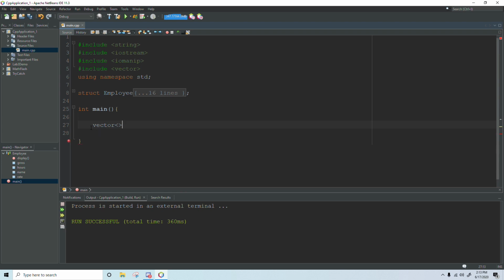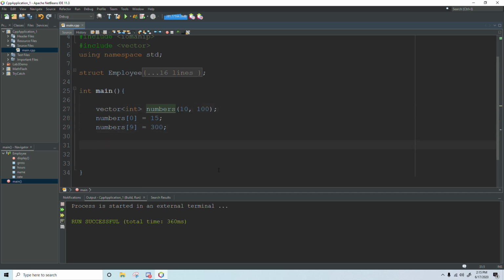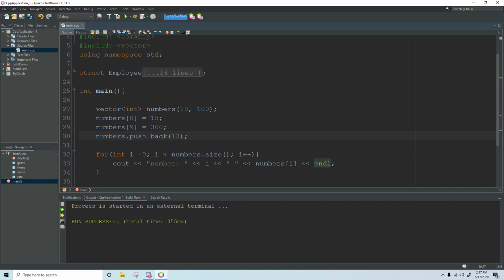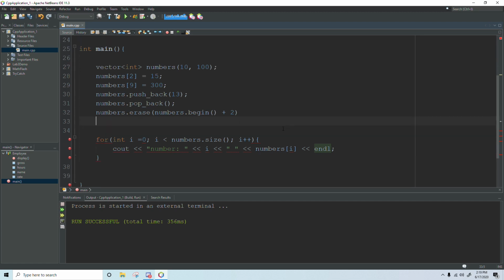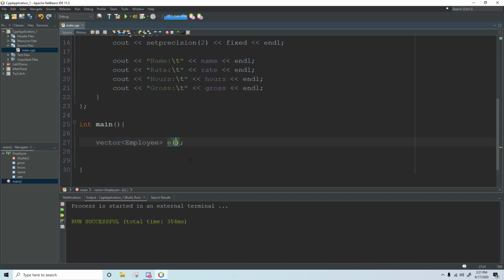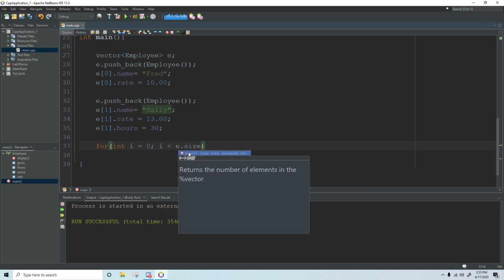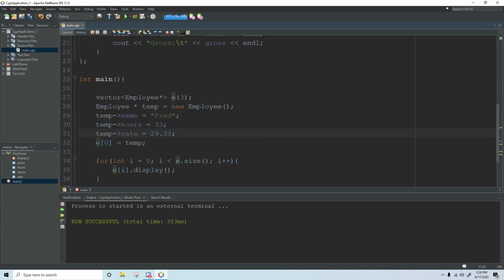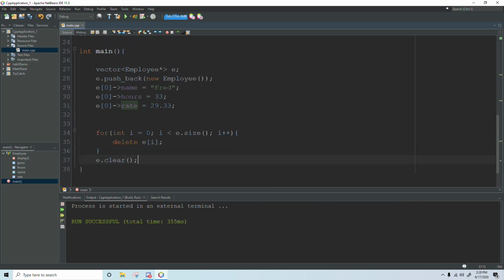Vectors in C++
Introduction to C++ Vectors